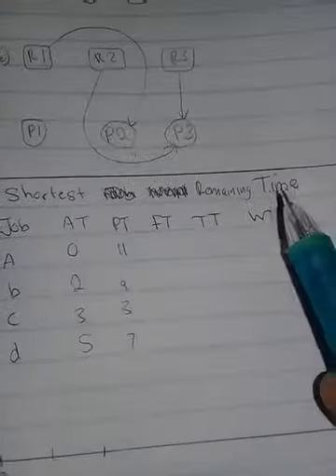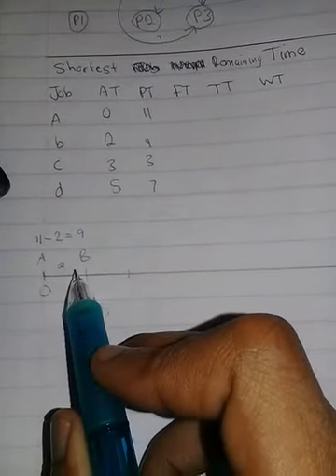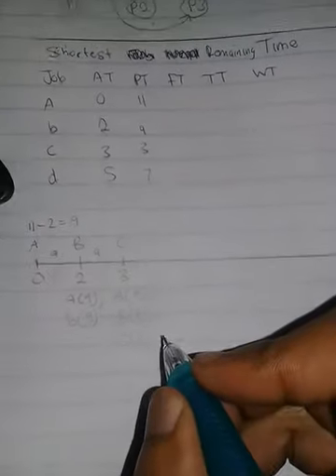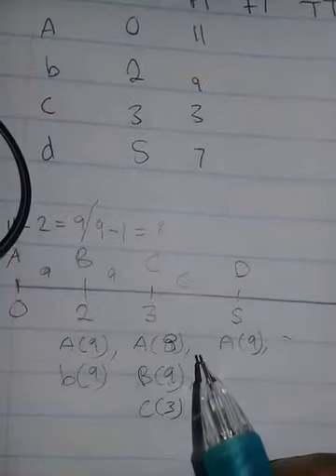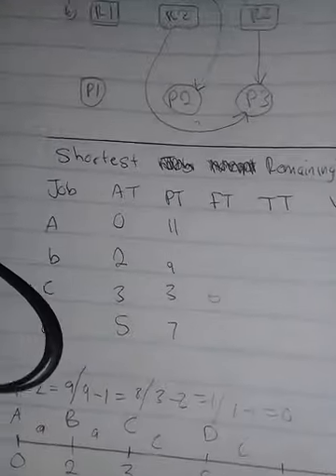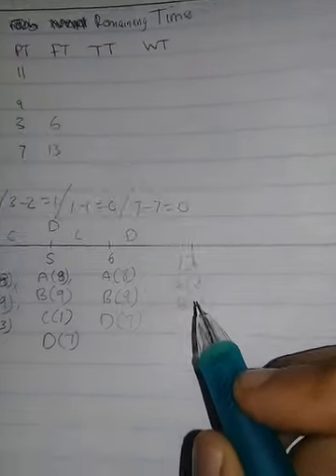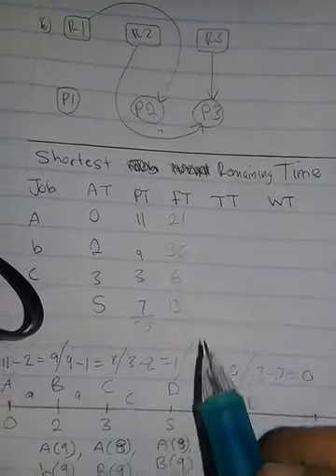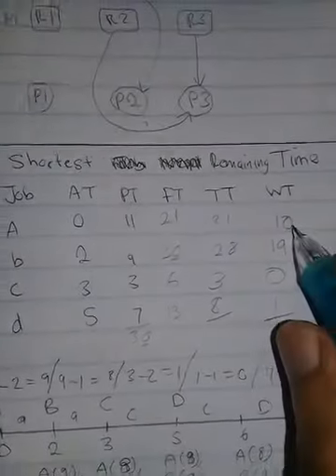30 March 2019